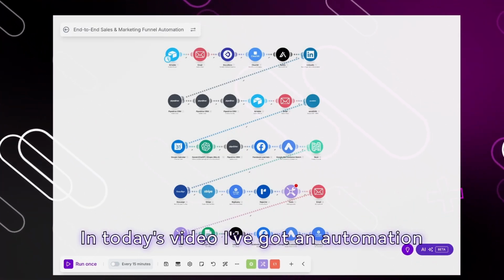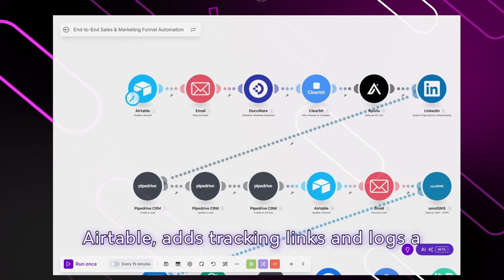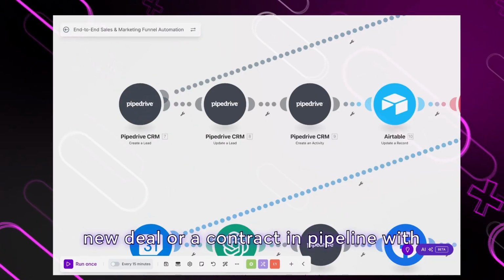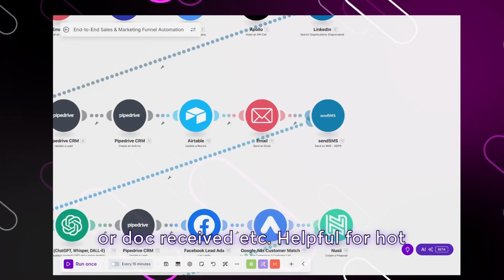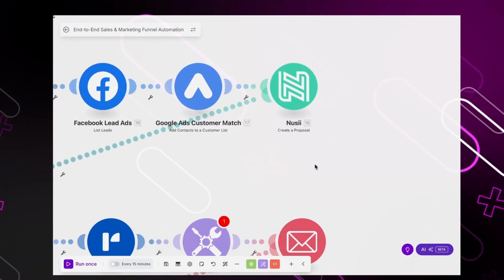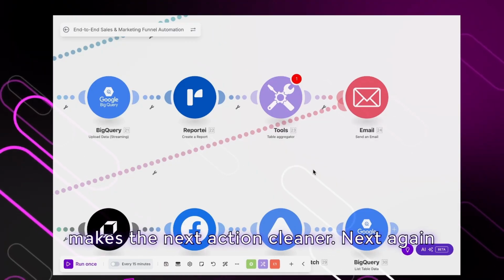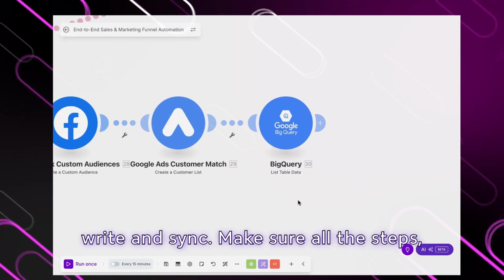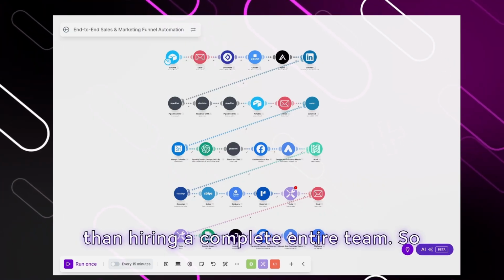$25K Automation That Replaces an Entire Sales Team (FREE TEMPLATE)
Want to make serious money in automation? Here’s a real $25,000 automation example that businesses are paying for! In this video, I’ll break down what it does, why it’s so valuable, and how YOU can sell automations like this to companies that need them.

This isn’t about coding — it’s about understanding business problems and solving them with tools like Make.com. If you’ve been thinking about starting an automation business or adding high-ticket offers, this will give you real insights into what works.